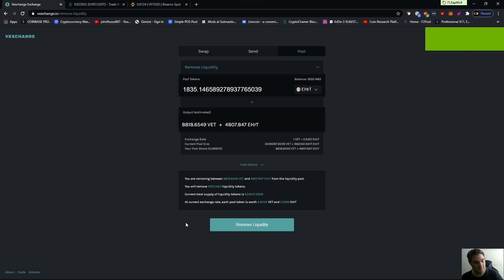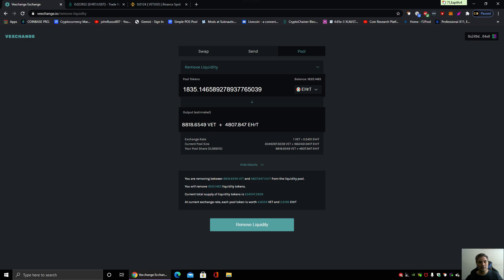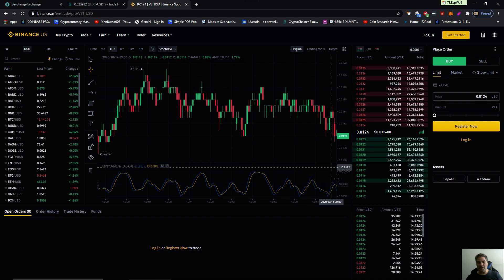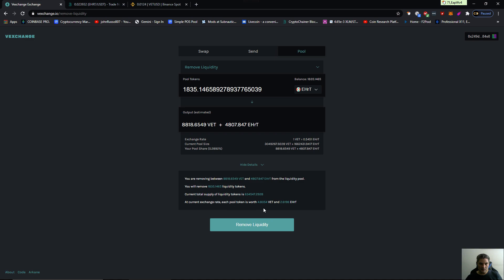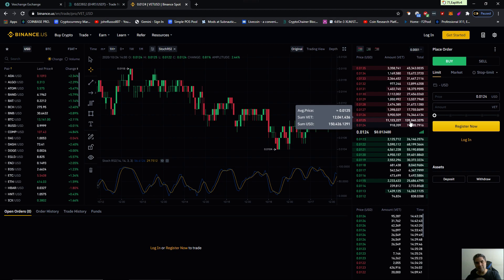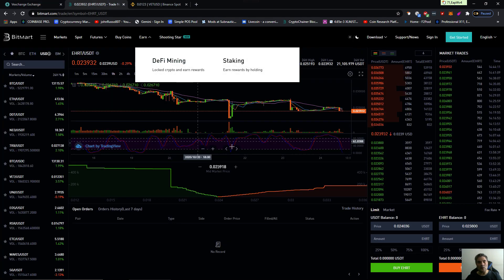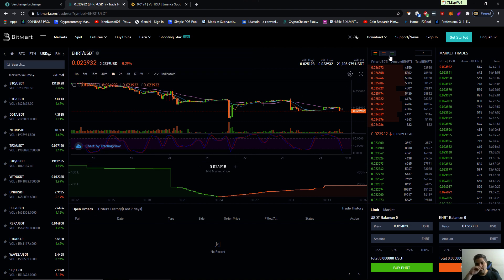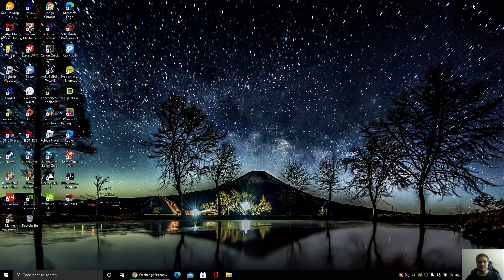Vexchange not what it promised to be.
Vexchange not what it promised to be as they manipulate 8 hour token and VET price to get their hands on your liquidity. Prices are being manipulated lower to dispossess you of your liquidity.